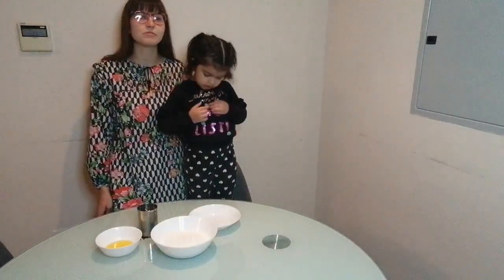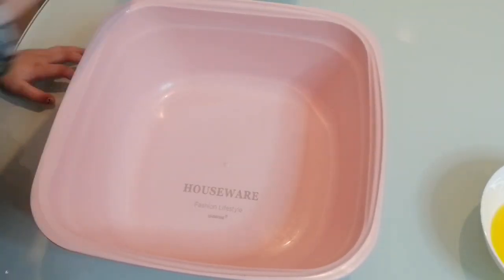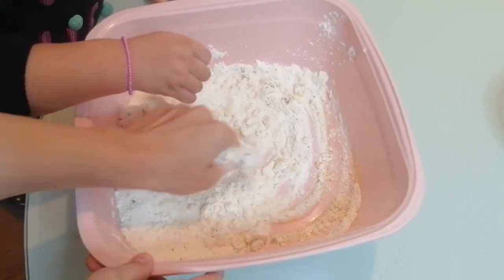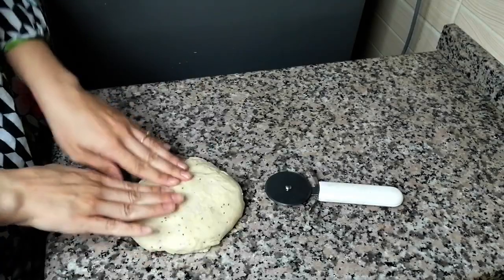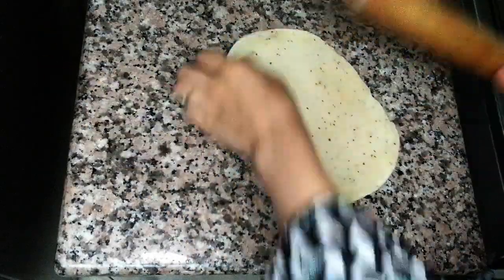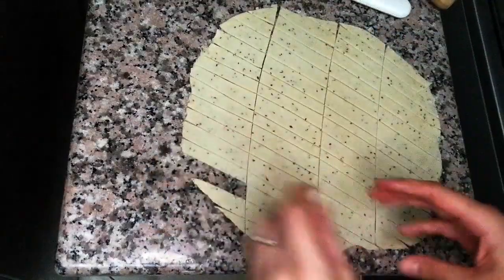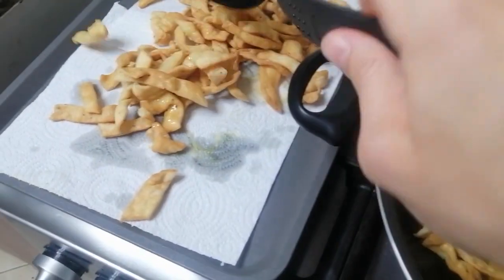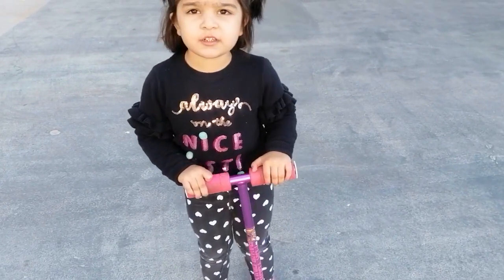European making namak paray - Pakistani snack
Alizey loves Namak Para's from the early days. The day she tasted these for the first time, Namak Para's became her favourite snack. And Daddy had to bring every now and than while coming back from work. But the issue we faced was on the freshness of Namak Para's. Sometimes fresh but mostly stale. So I decided to give these a try and Voila, you're about to watch the easiest and best recipe for Namak Para's. You can also find the recipe for ingredients below. Feel free to give me your feedback. I would love to see you guys trying my recipe :)

Namak paray ingredients

o 2 cups / 300g  flour (maida)
o 3 tbsp / 35g  daisy ghi/butter
o 1 tsp salt (namak)
o 1 tsp carom (ajwain) or cumin seeds (zeera)
o Warm water (pani)